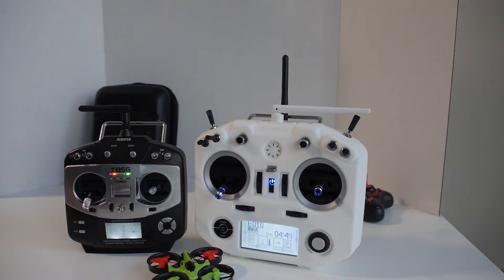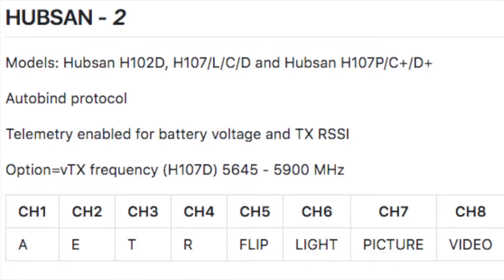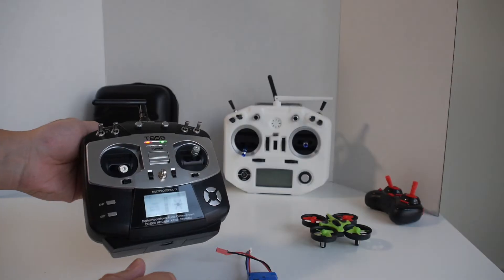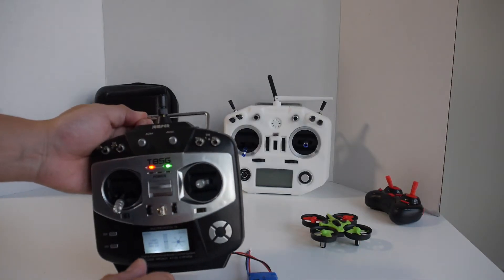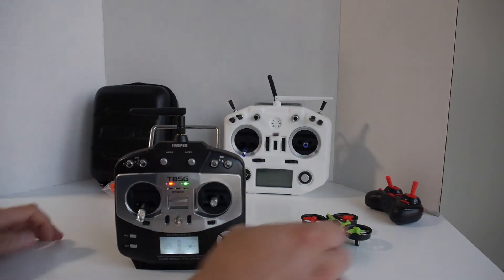Jumper T8SG DeviationTX configuration setup Multi-Protocol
Jumper T8SG Multi-Protocol 2.4G 10CH Compact Transmitter

DeviationTX setup guide.  This video will show how to set different rates (responsiveness) for your aircraft and assign them to a switch.  It will also go over setting up extra channels to control lights, flips, camera, etc and assign them to a switch. I'm using the Hubsan X4 as an example but this can apply to other aircraft.  The howto will apply to other transmitters that use DeviationTX.

PDF Manual